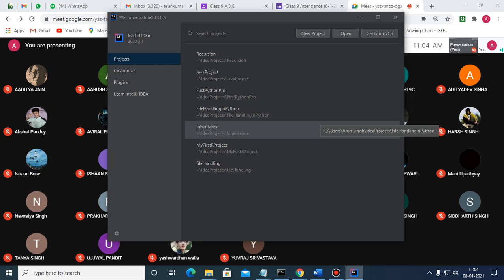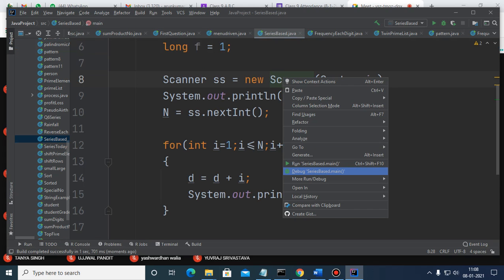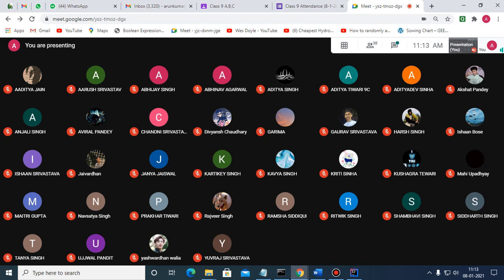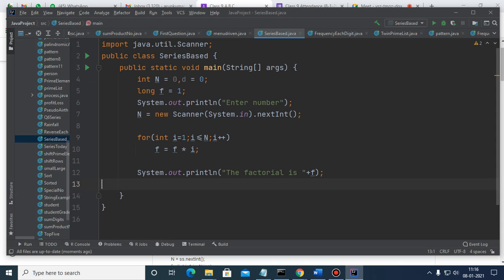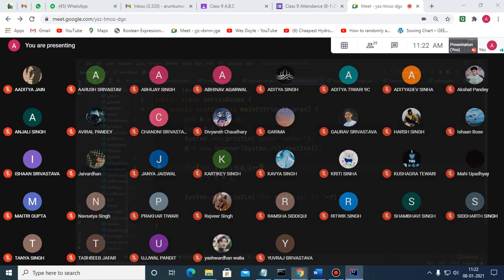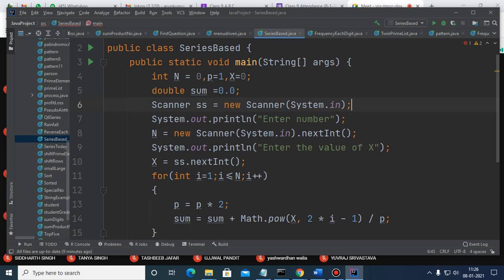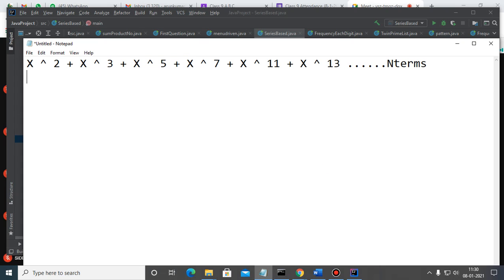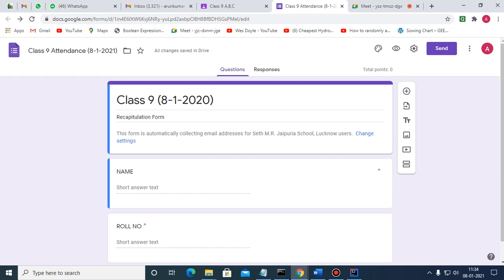class Recording class IX Series Based Questions (Data : 8-1-2021)